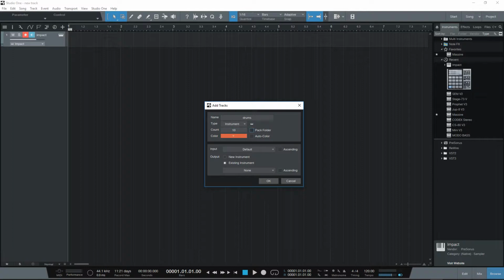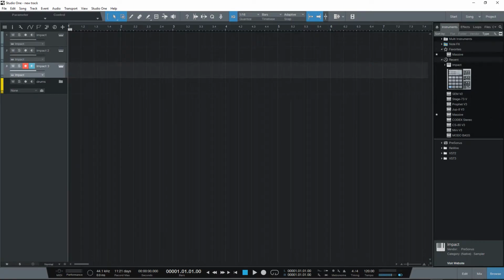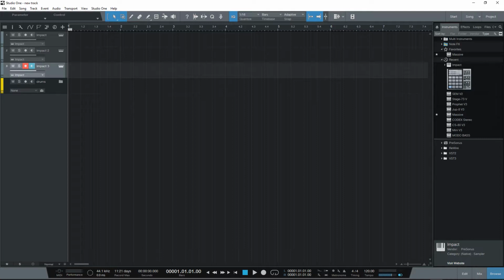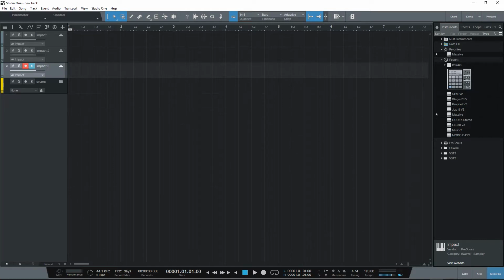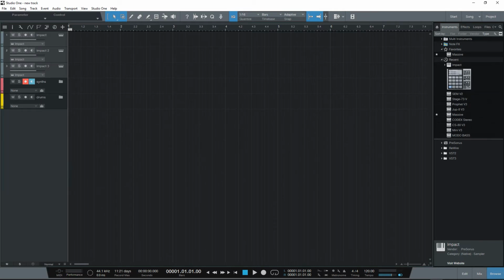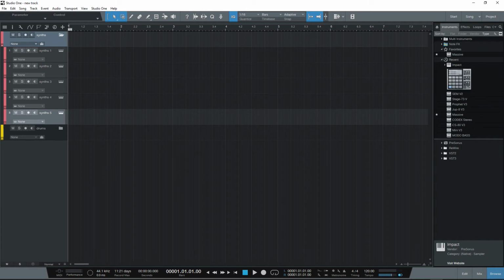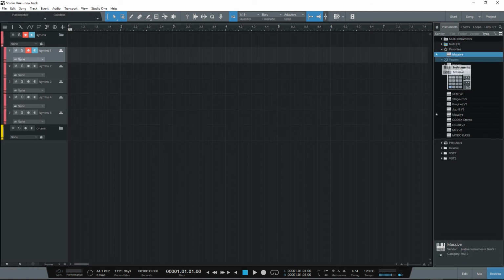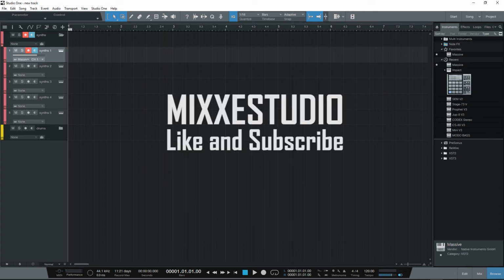Music Main Screen DAW Before Start a Song Make Studio Life Easier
Small and easy tips regarding music production can be a real deal and improve the way you work in any music studio.
It can reduce the hours you spent around music production, mixing, editing audio.
Just start with the basics on the main screen before going full music production mode.